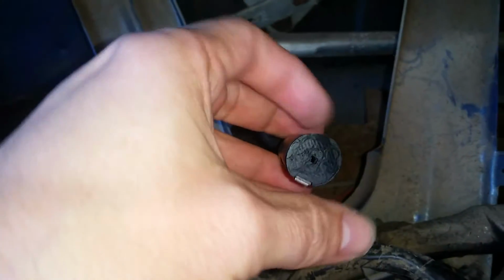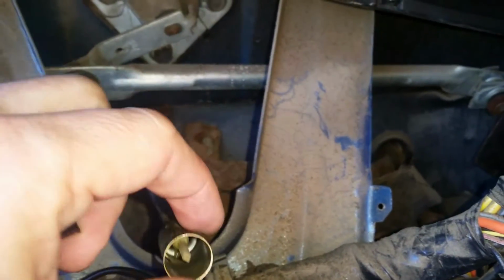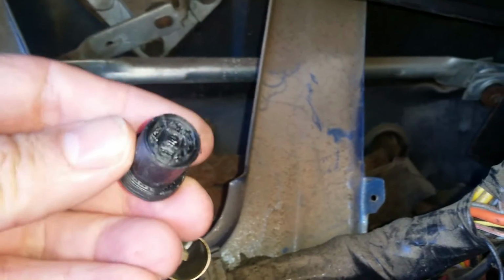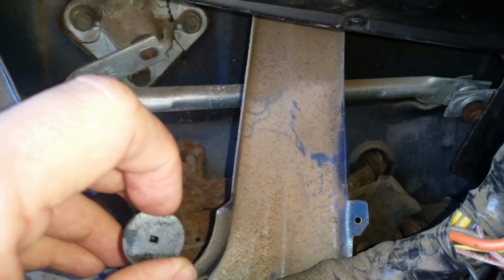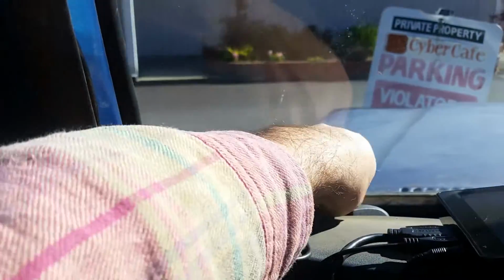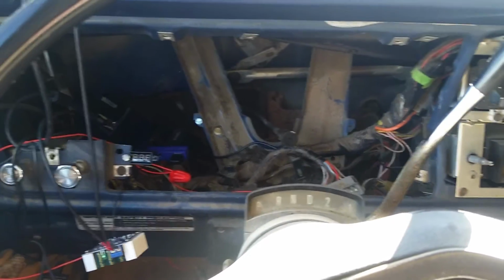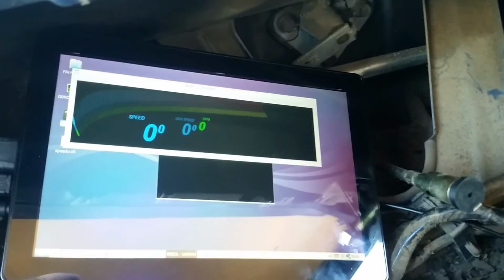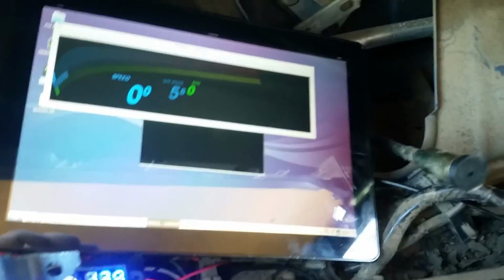How to digitally read the speed of your vehicle - for vehicle automation projects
When thinking about replacing a vehicle's instrument cluster or otherwise automating a vehicle's functions, one of the main challenges is getting an accurate reading of the vehicle's speed. This video discusses some different methods of obtaining an accurate speed reading.

Products shown in this video:
Running the speedometer software on the VU:

Converting 12VDC from the vehicle's DC system to 5VDC power for the VU, C1+ and other components:

A couple of these were needed to go from the DC-DC Stepdown to the C1+ and the VU: